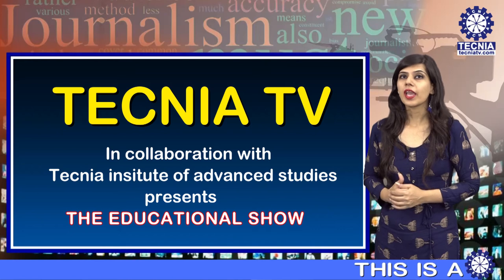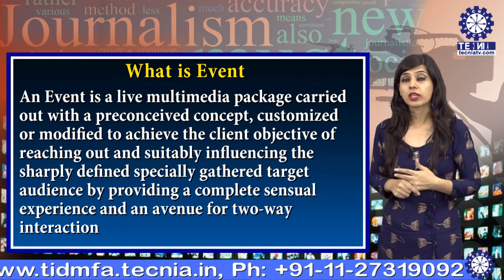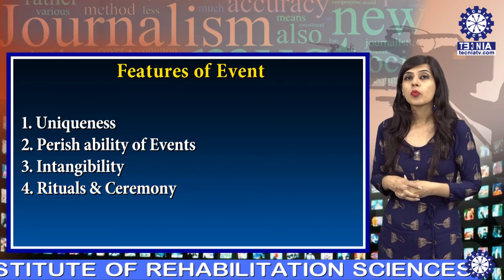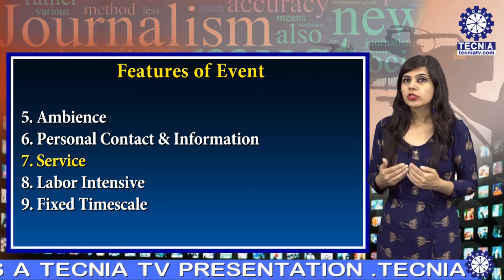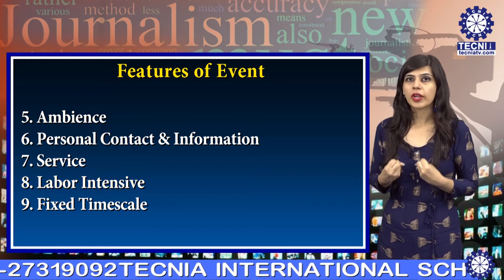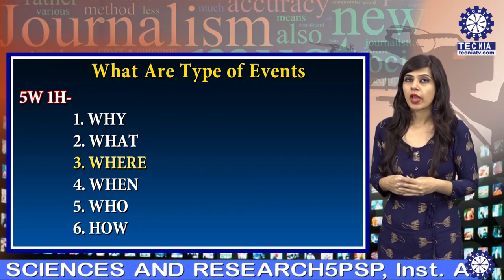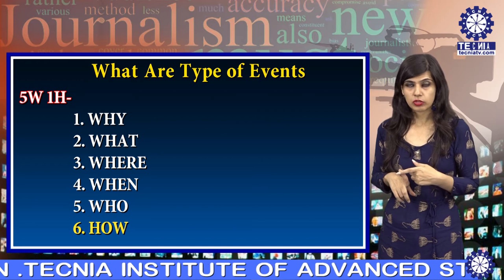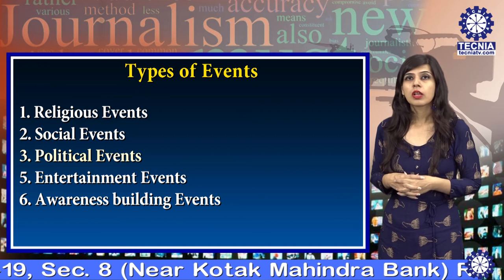Event Meaning Features & types || EVENT MANAGEMENT|| Ms. SONIA BATRA || BAJMC || TIAS || TECNIA TV